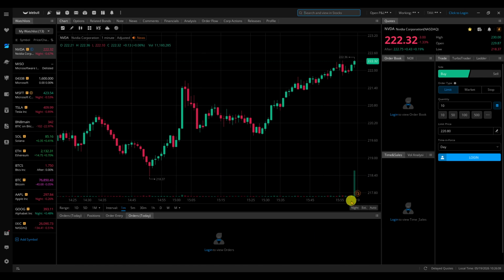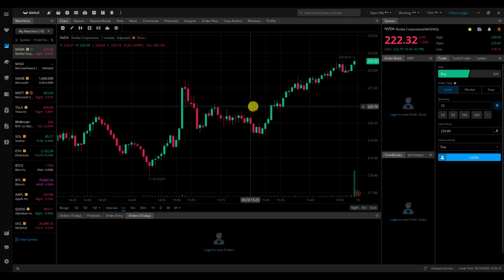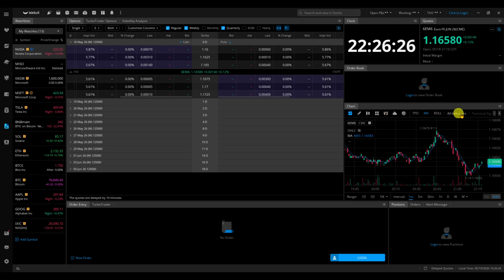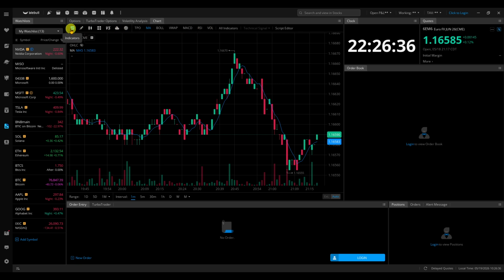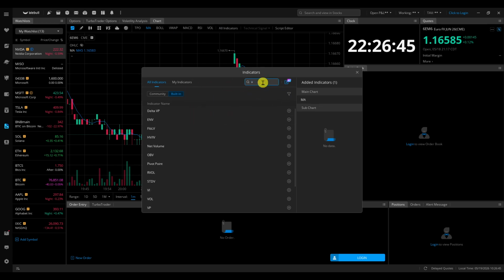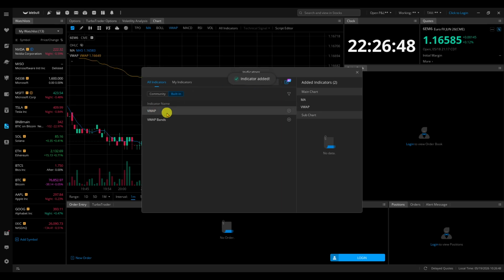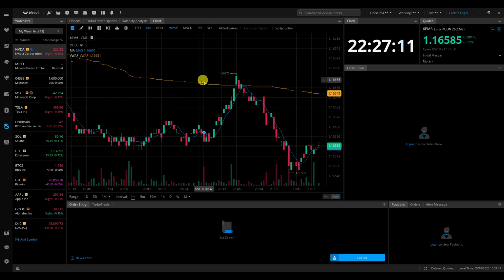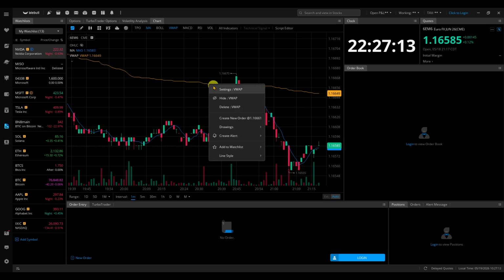How To Add VWAP On Webull App (2026) (Complete Guide)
Learn How To Add VWAP On Webull App in this simple beginner-friendly tutorial. This guide shows how to add the VWAP indicator on Webull, use it on charts, and understand how it helps with trading decisions step by step.